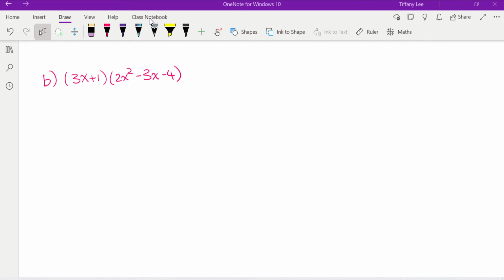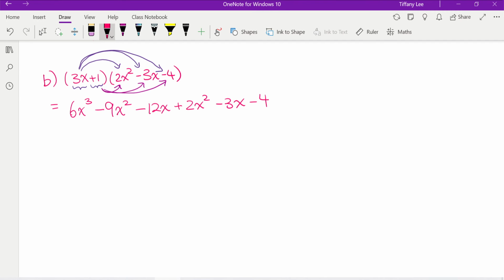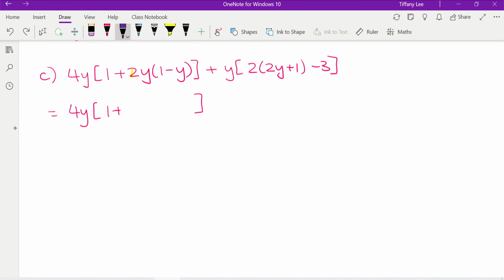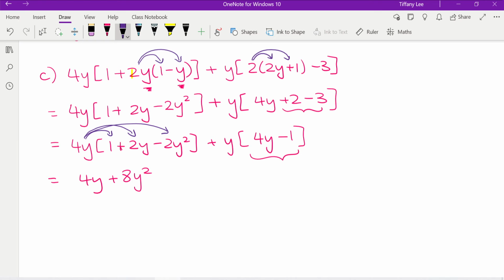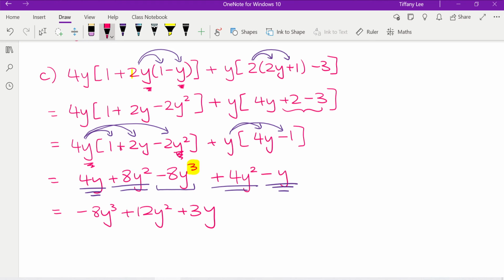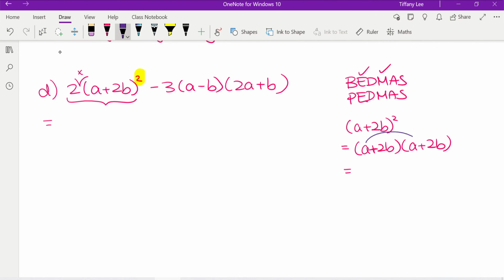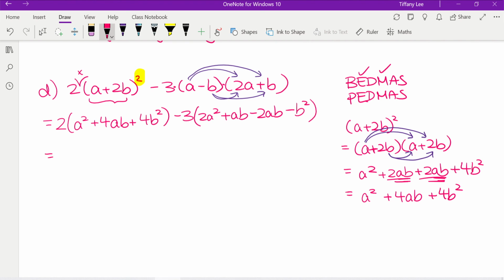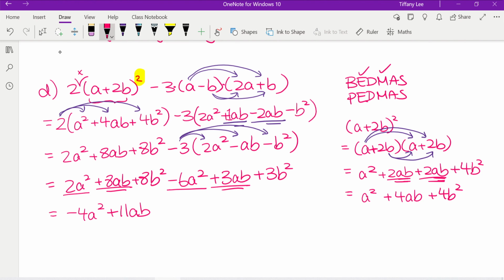Simplifying Expressions-More Practice Problems